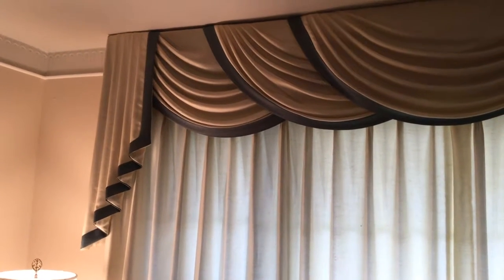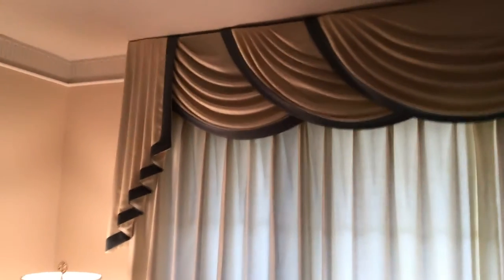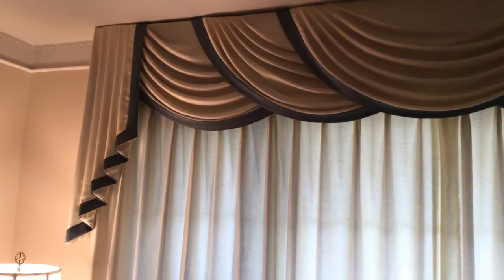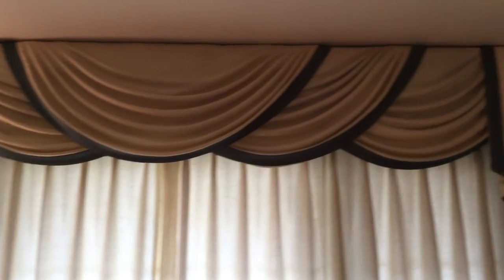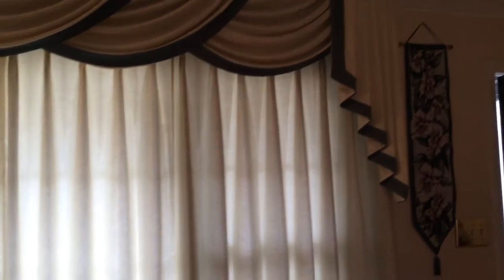Great Way To Get Your Draperies Dry Cleaned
You would be surprised at how easy and convenient it is to have us dry clean your window treatments right where they hang. Watch and learn all about it! Let us help your home or business now.